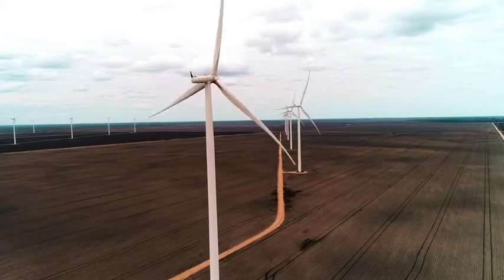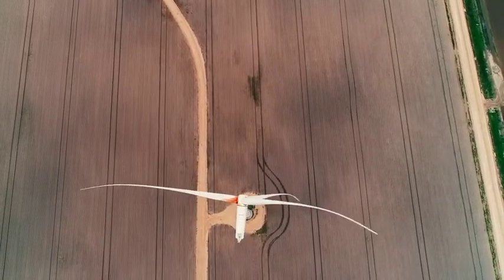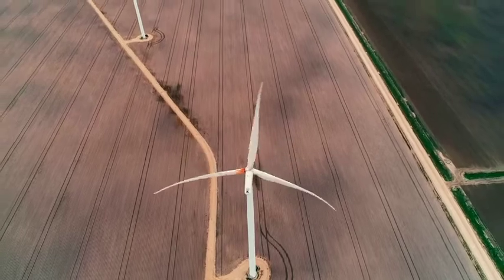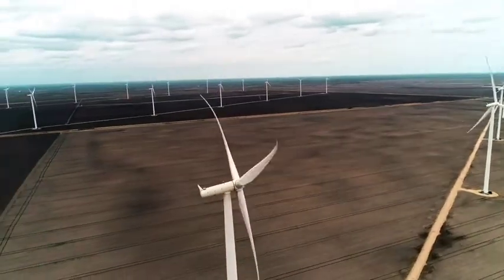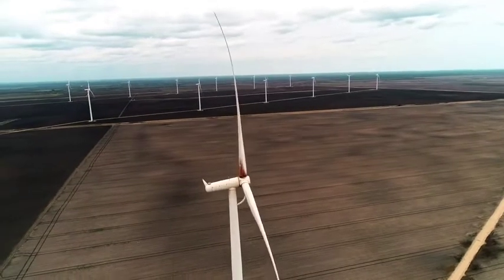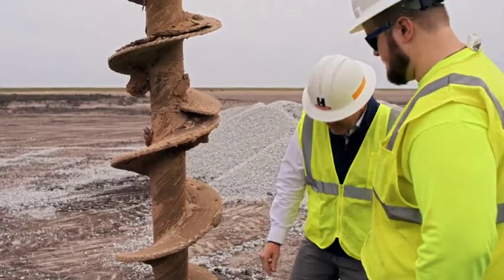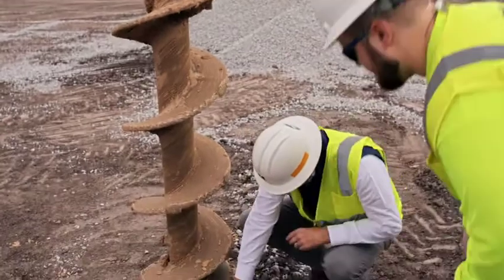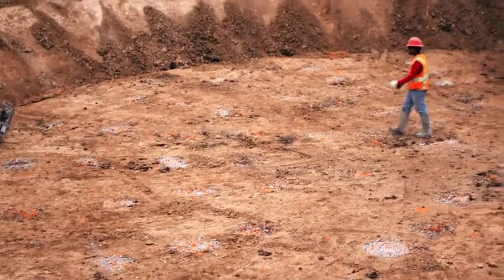Wind Turbine Foundation Basics - Why Choose Ground Improvement Over Deep Foundations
Wind turbines are mounted on towers that can be 80 meters or more in height. The blades can exceed 45 meters in length. The wind blows against the blades, causing them to rotate to generate power. But it also blows against the generator housing and the tower. This causes the tower to want to tilt, and the foundation must resist this and be stiff enough to keep the tower from overturning when acted upon by wind or seismic forces. Foundation costs can vary by 100 percent or more or poor soil conditions are encountered and selecting a suitable foundation system such as ground improvement way in advance of construction can save the project owner substantial time and money. Wind turbine foundations are critical to the success of each project and are as varied as the earth conditions and types of structures being supported.